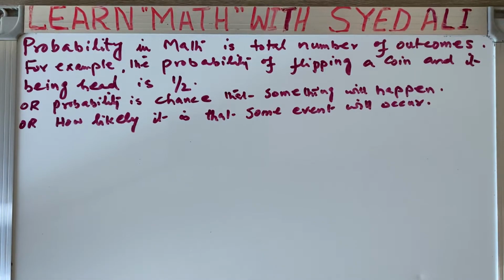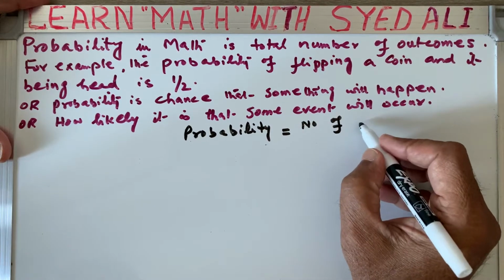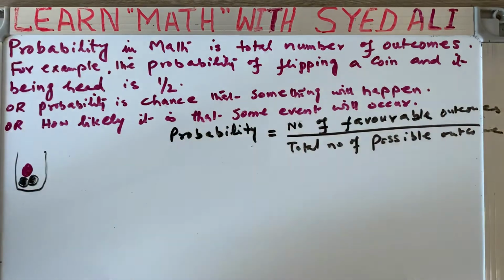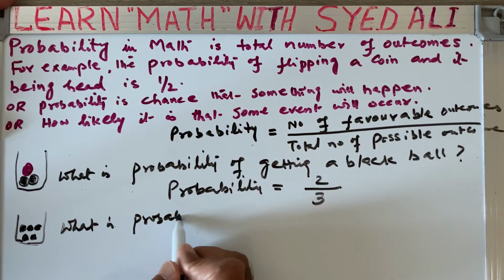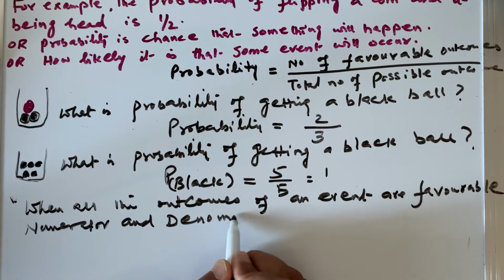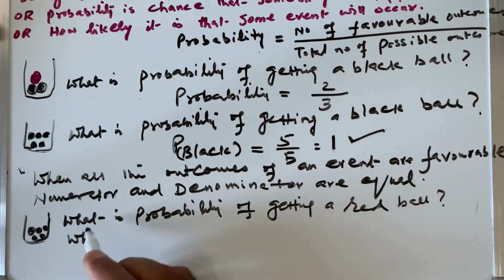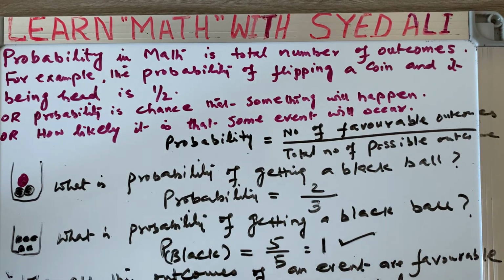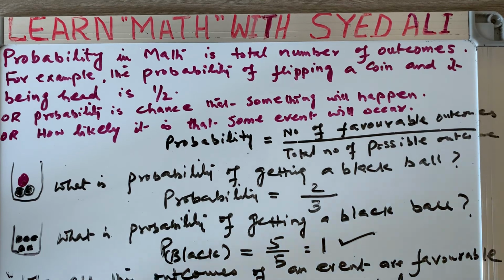Probability in Math Lecture 1 Learn Math With Syed Ali Subscribe my channel Like👍 Share & press 🔔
Probability in Math is defined as the ratio of number of the favourable outcomes to the number of the total possible outcome.
Or
Probability is the chance that something will happen or how likely it is that some event will occur

Probability = number of favourable outcomes/  number of total possible outcome

To understand the definition of probability with examples please see the video at “ Learn Math with Syed Ali”

If you like it thumbs up 👍
Share it with your family and family friends
Press bell icon 🔔 to receive next educational video in your in box.